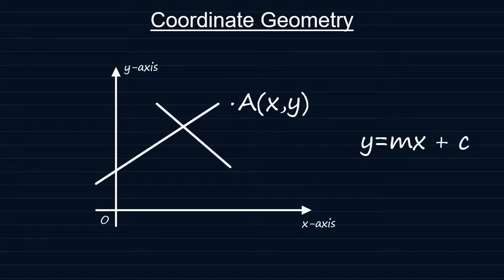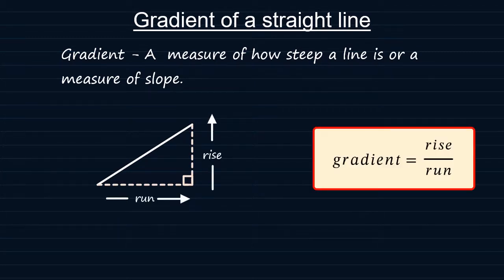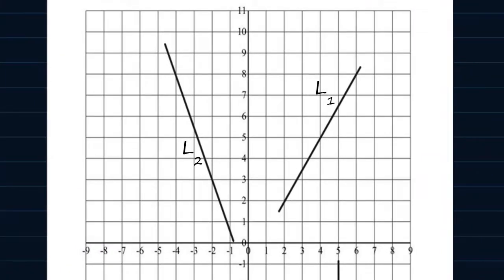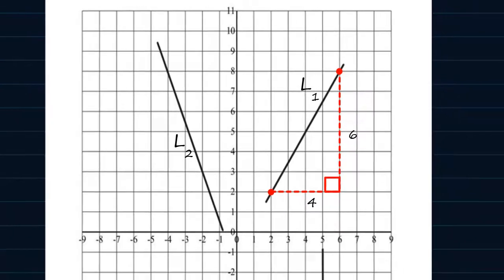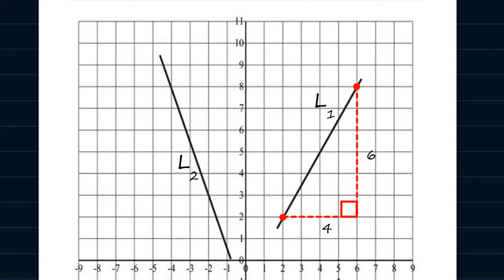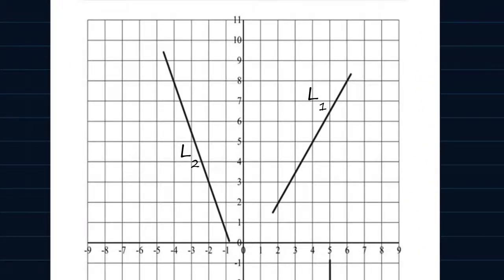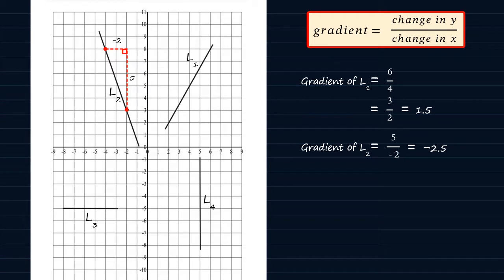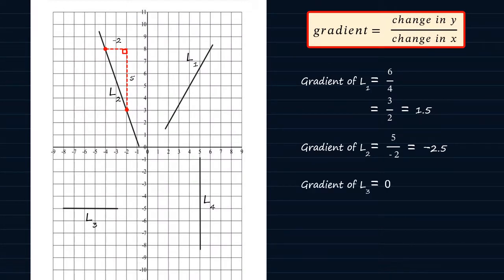AS Maths: Gradient of a straight line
AS/ A Level Maths - Coordinate Geometry. Understand the basics of how to calculate the gradient of a straight line.